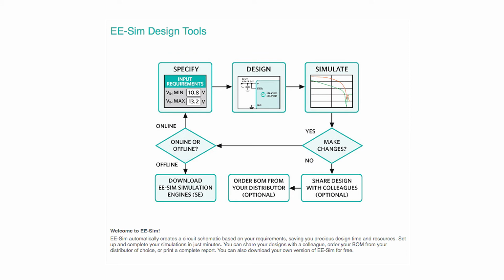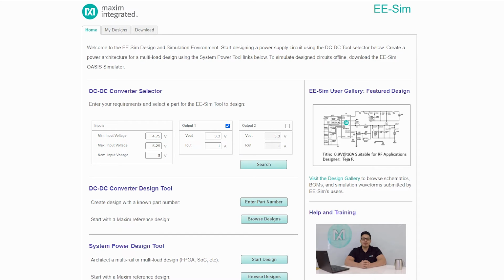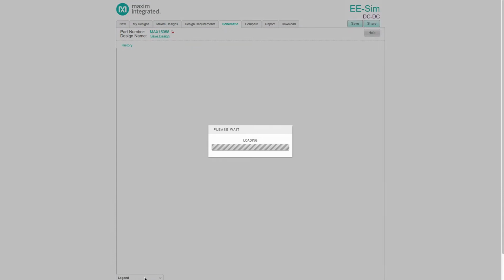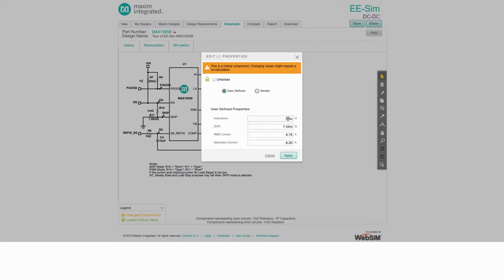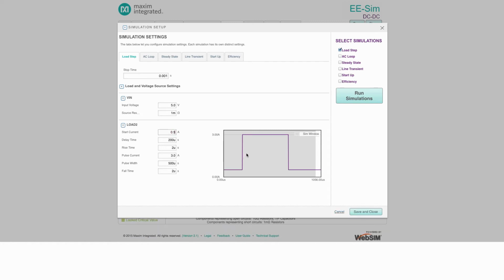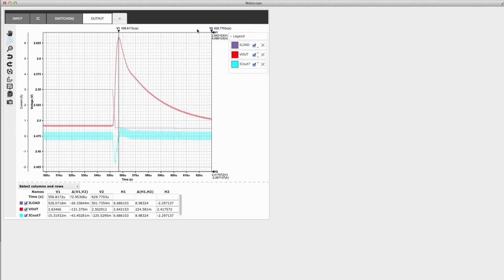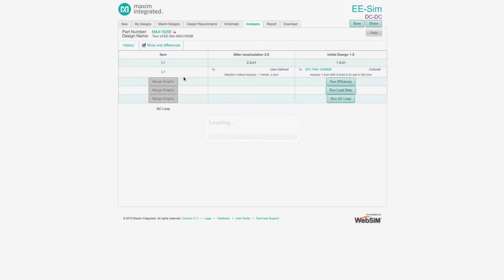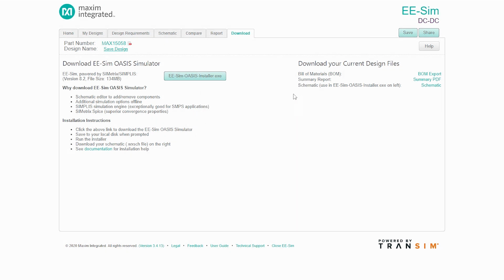EE-Sim DC-DC Design Tool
In this webinar, learn how to create a custom DC-DC converter design from your own specifications, run simulations, make improvements, and iterate to a hardware-ready design in under an hour using the EE-Sim® Design Tools.